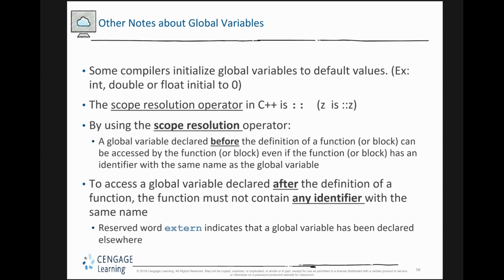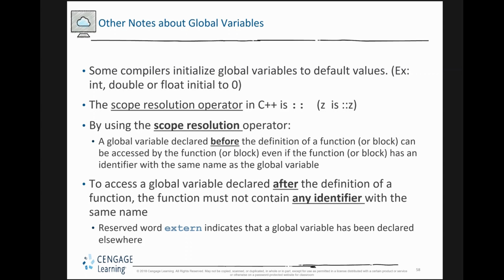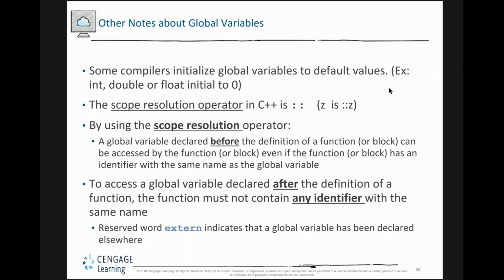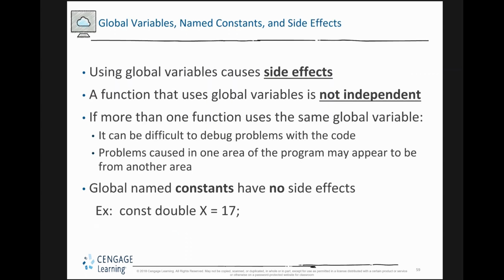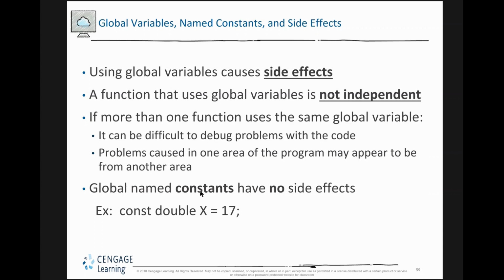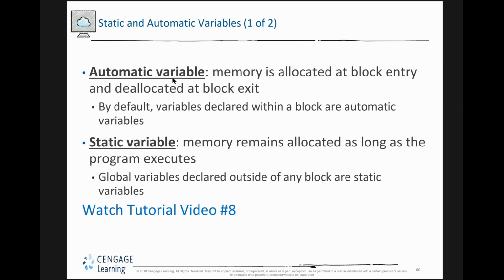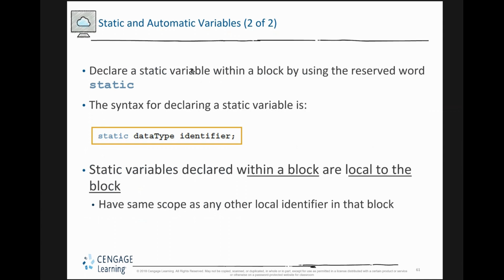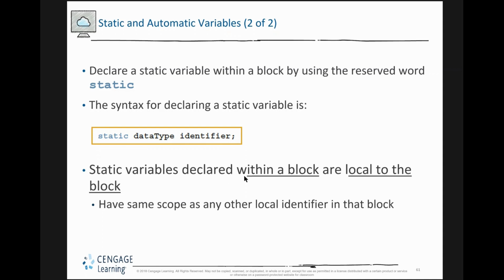Ch6 Review - Part 11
This video provides a few details on global variables, static and automatic variables.